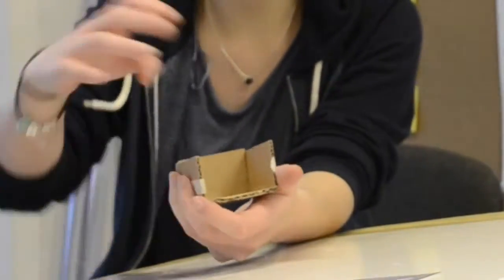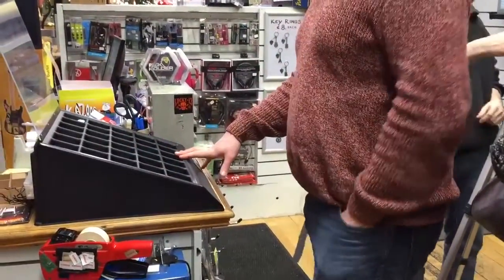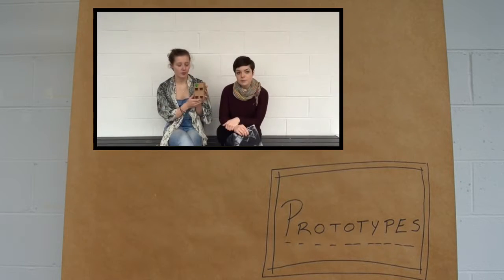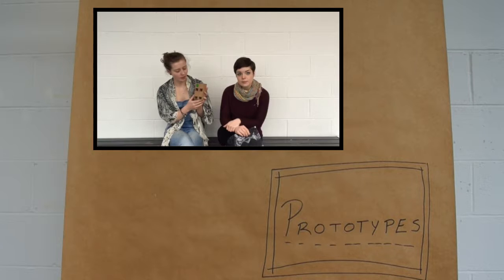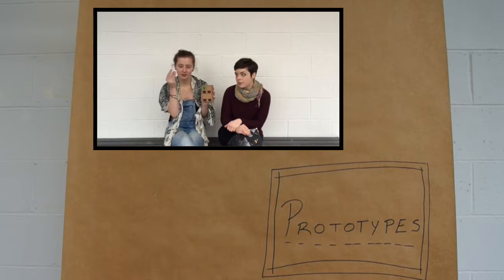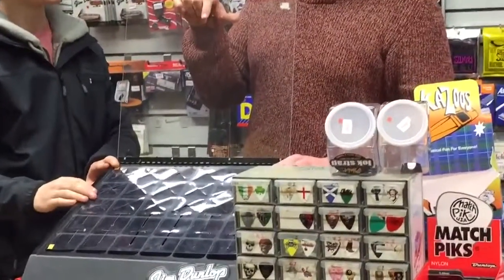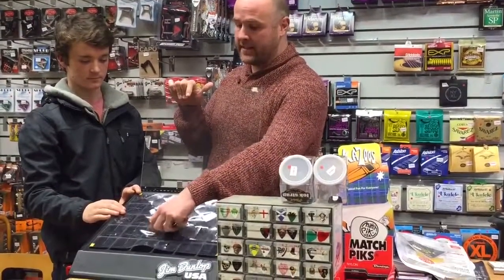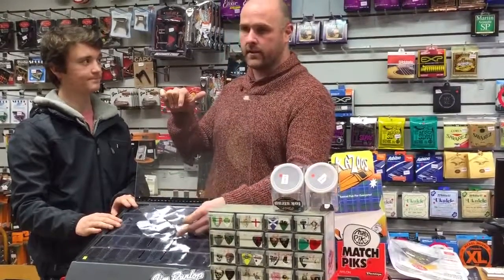Guitar Pick Dispenser for Music Minds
Paddy's store Music Minds needs a better way to display the guitar picks and deter shoplifters.  So the Fixperts from NCAD create a better dispenser.

Fixperts: Conor Dunne, Geoff Quinn, Kate Dunne, Megan Tissington Fix Partner: Paddy Reilly and Staff at Music Minds
Education Institute: NCAD, Dublin